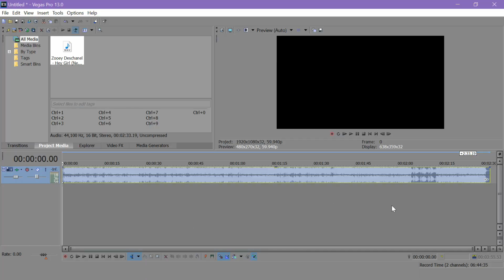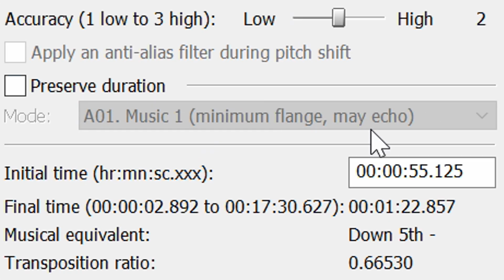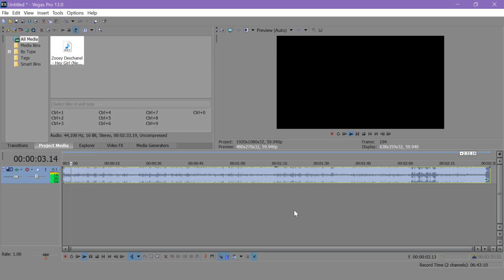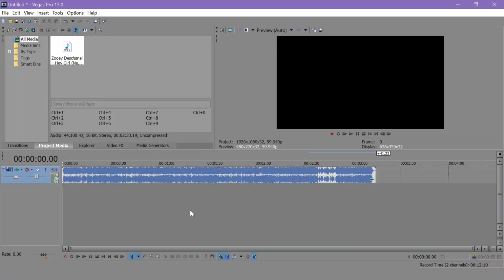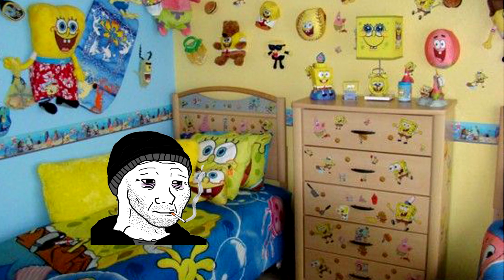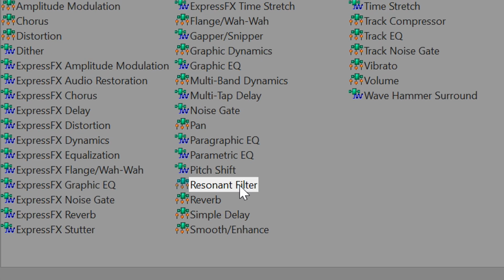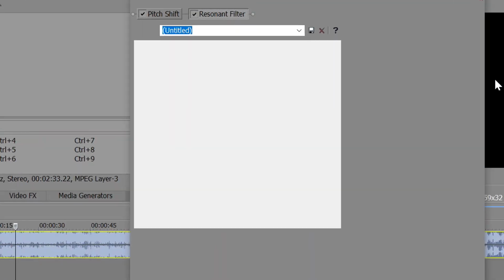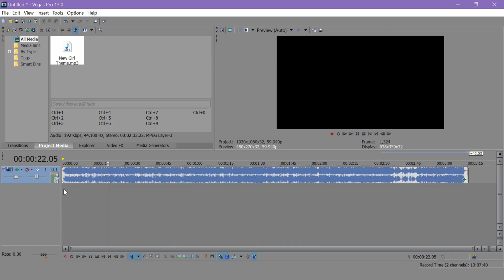Doomer Covers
I guess you can say these covers are, DOOMED, to fail!

Transition song: RHCP - Mercy Mercy
Outro: Stone Temple Pilots - Seven Caged Tigers (Acoustic)